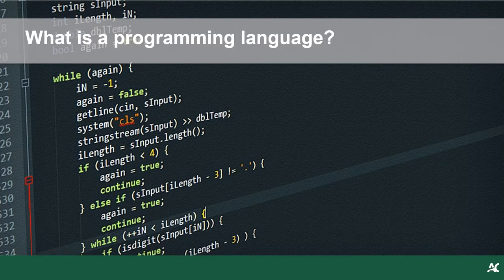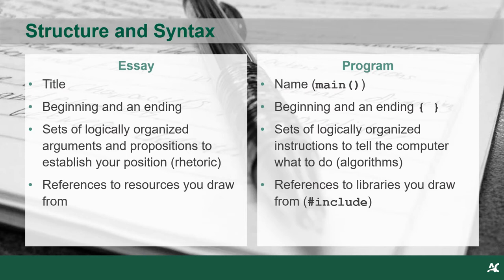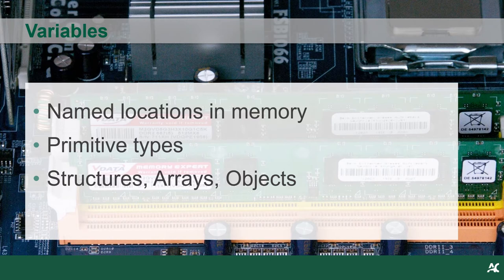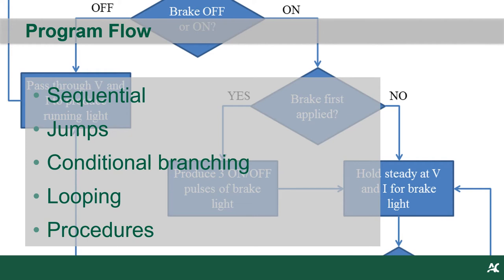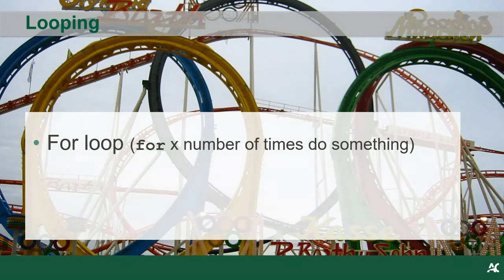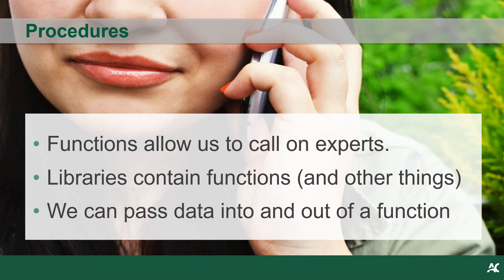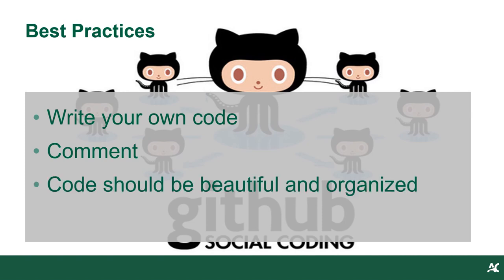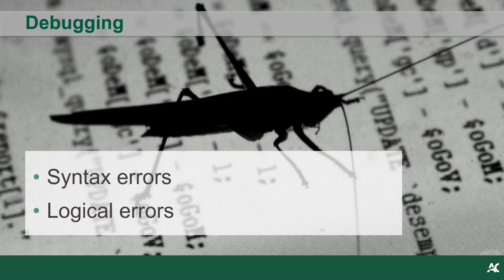Basic Programming Concepts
This video provides a language independent primer on structured programming. It is intended for students in my various programming courses to have a common starting point.